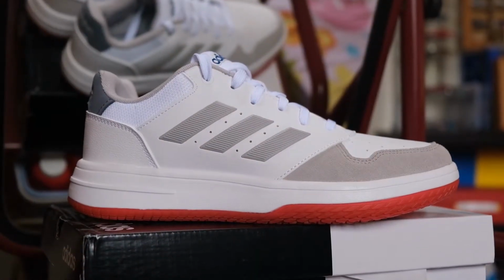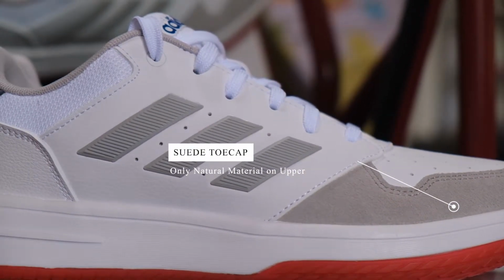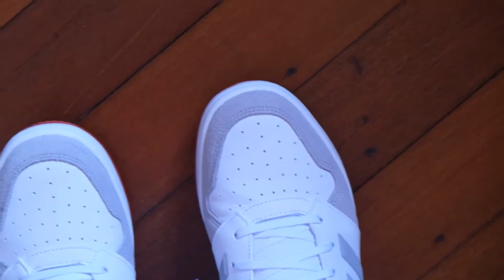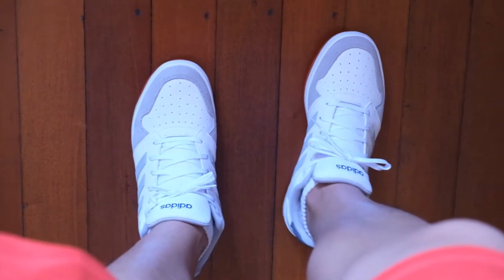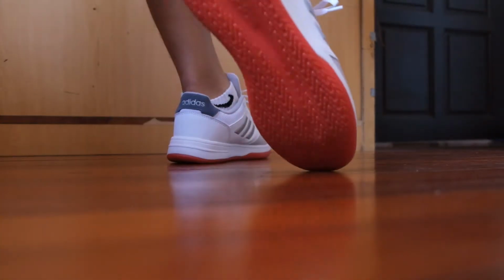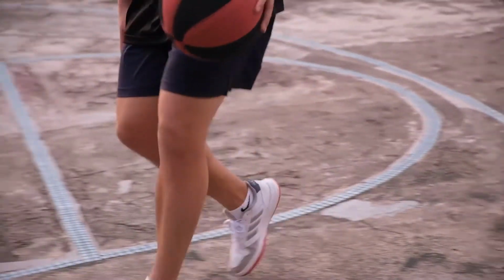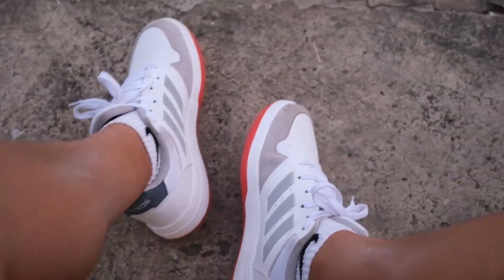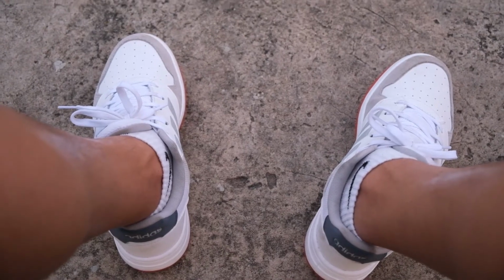Adidas Gametalker | Performance Review | Noel Jinguli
Long time no see guys. This time, I'll be giving you guys my opinions of the Adidas Gametalker, a budget model made for basketball from the German brand. These have a really clean aesthetic, but do they perform as good as they look? Well, watch the video and find out if these are the shoes for you.

Thank you all for tuning in and supporting the channel. I really appreciate it.